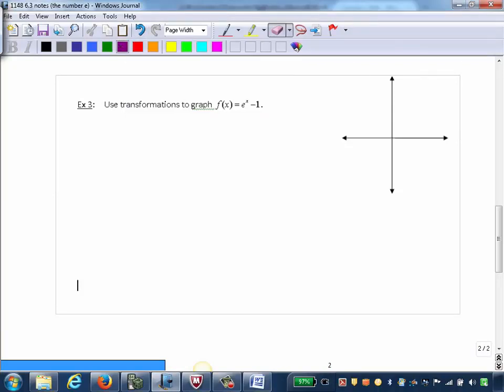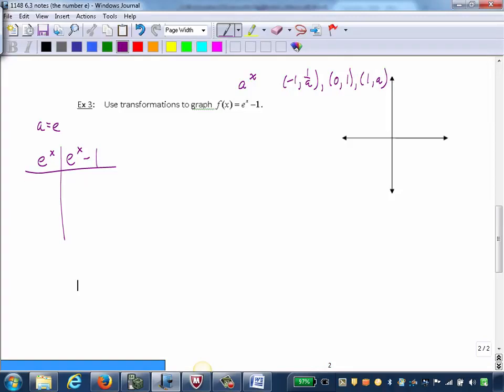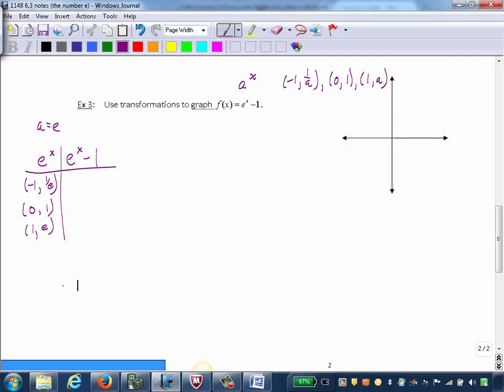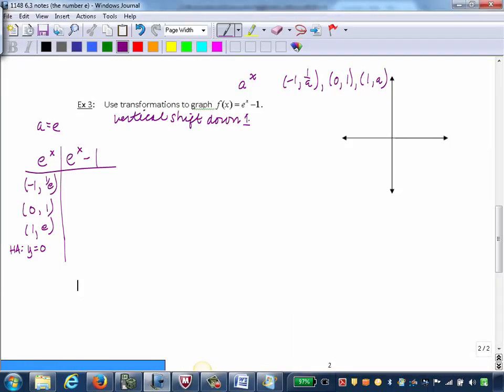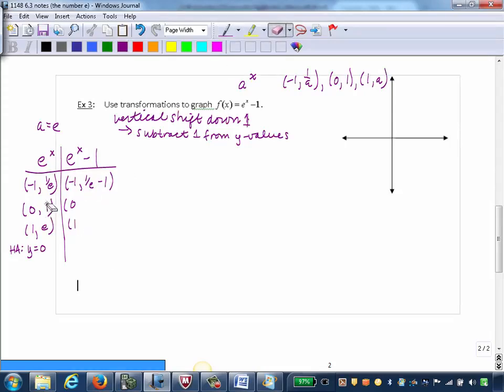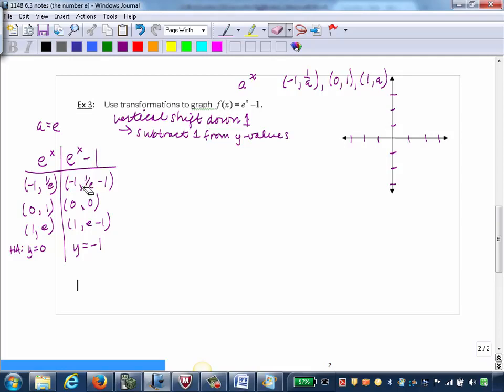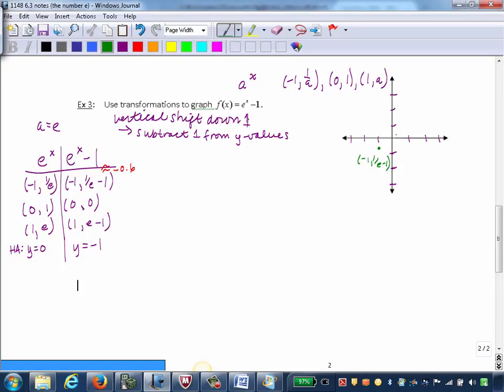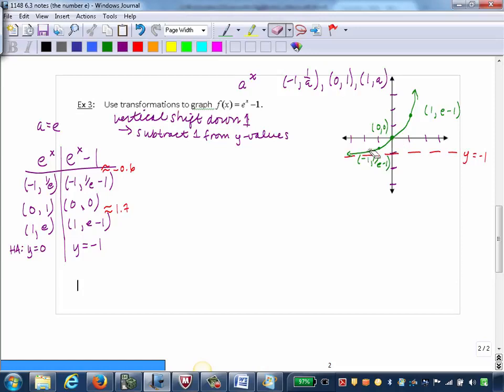Exponential Functions Ex 3